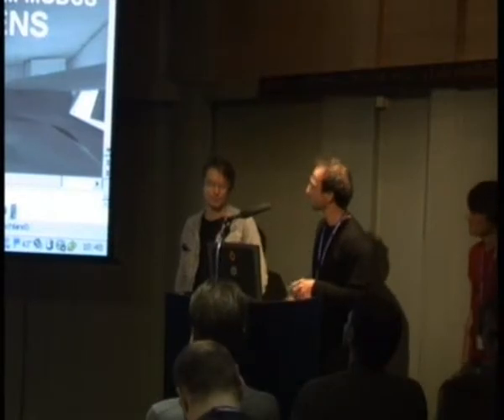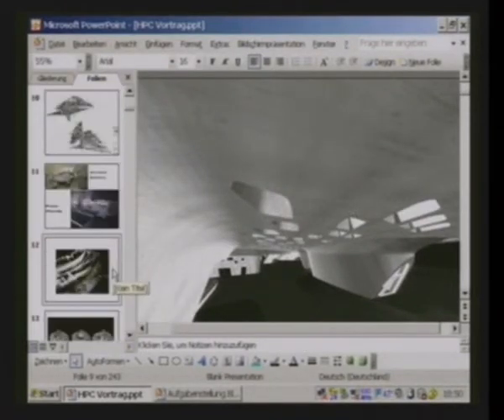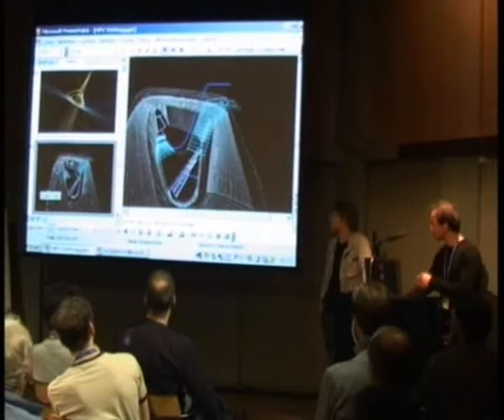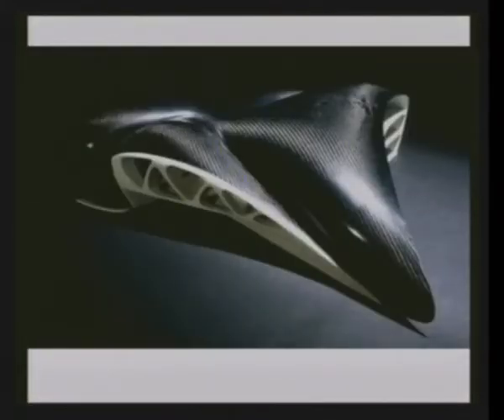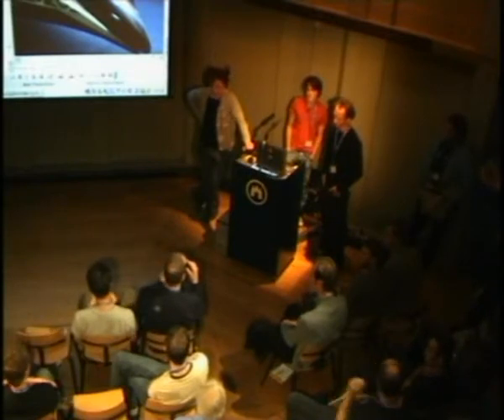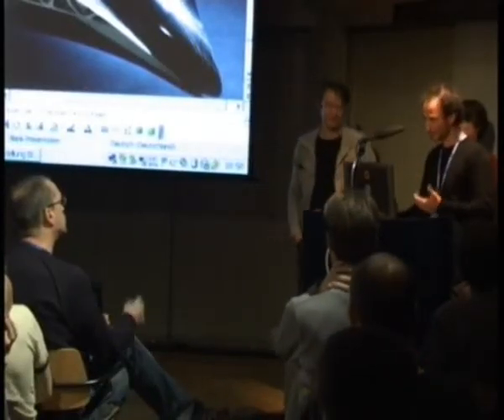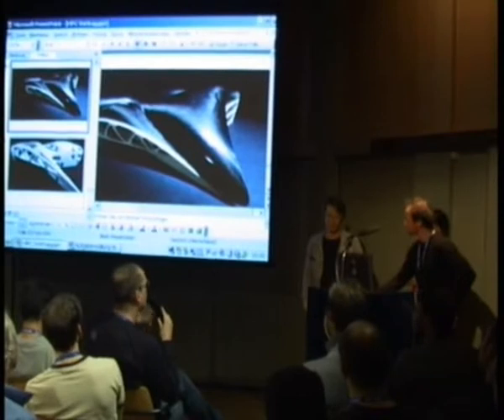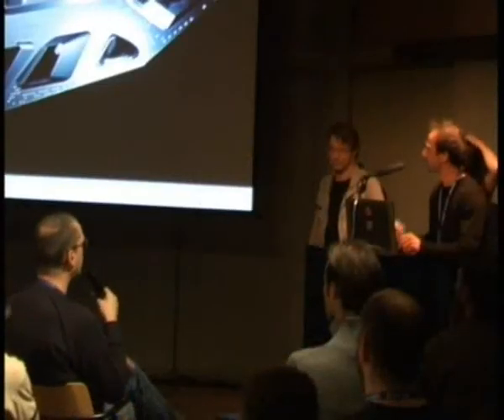Blender Conference 2006 - Day 2 - Software Demos - Nurbs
Software Demos - features from other software that you would like to see in Blender.

BlenderNation.com